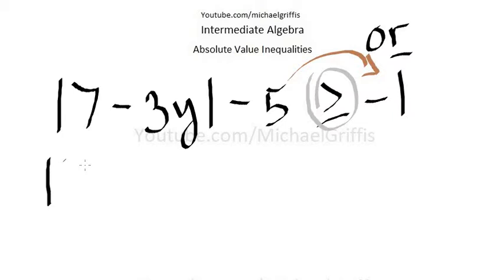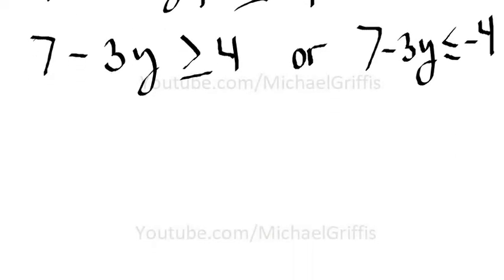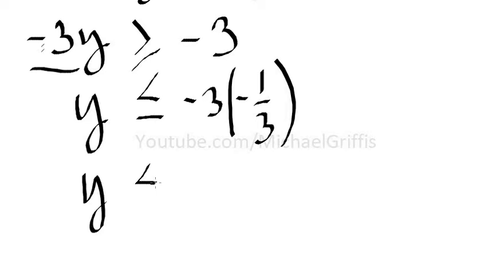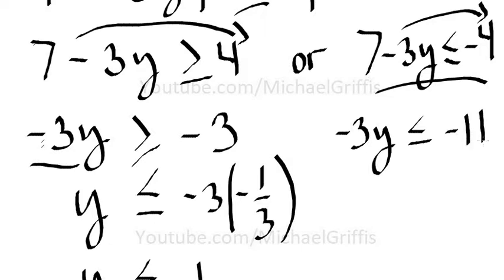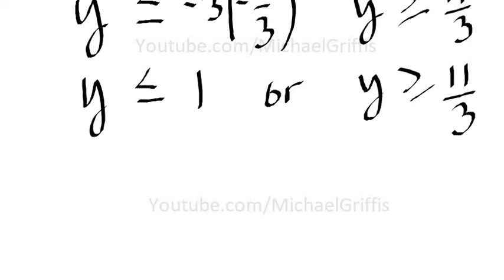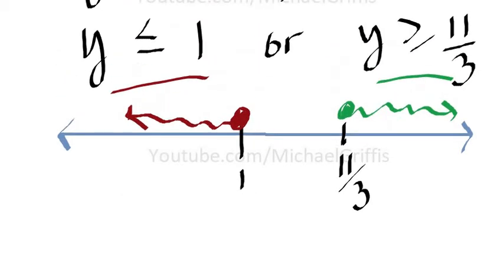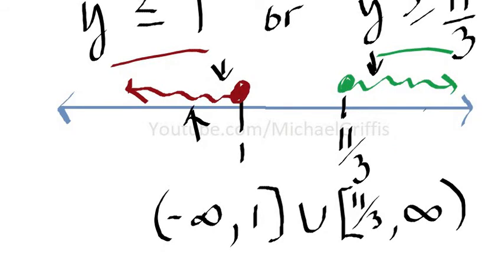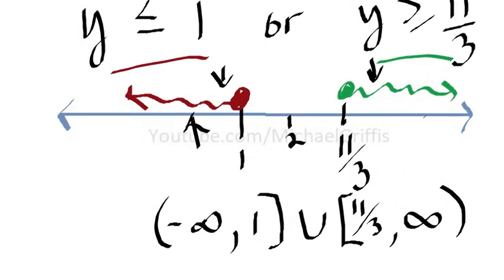Intermediate Algebra Absolute Value Inequalities